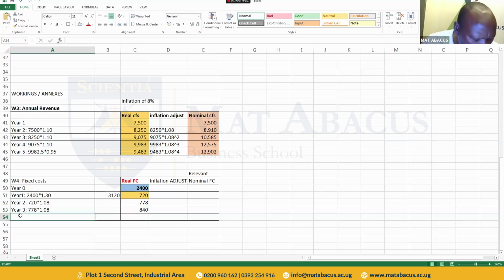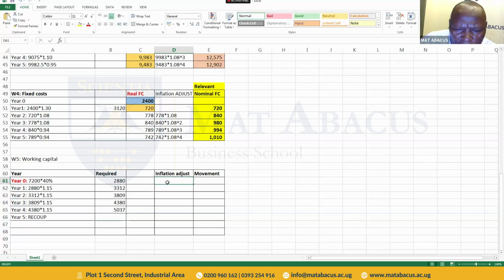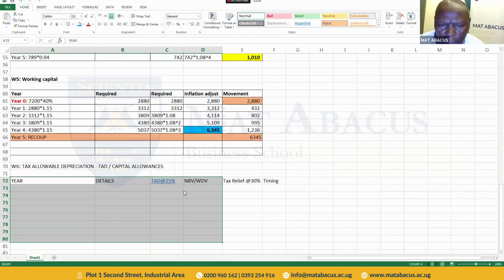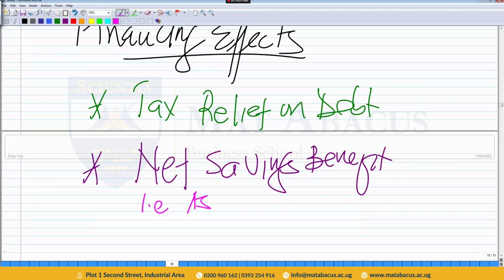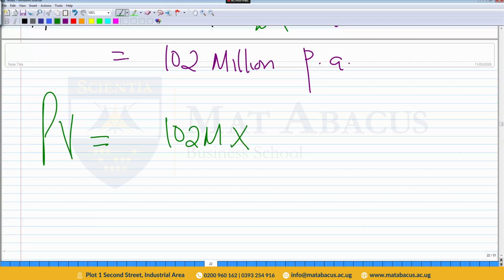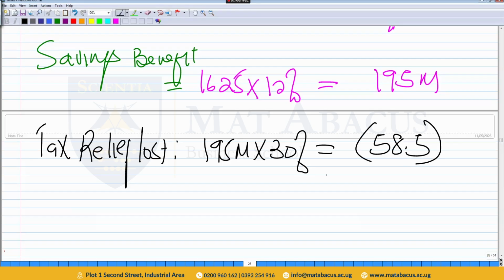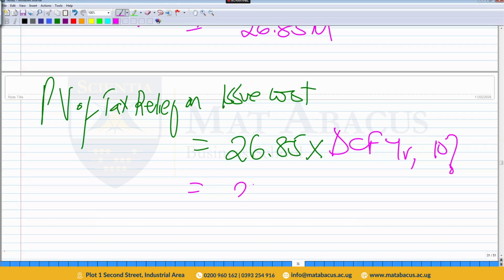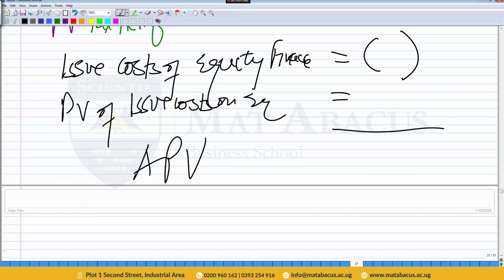ADVANCED FINANCIAL MANAGEMENT MOCK DEBRIEF APRIL 2026 PART 2 With Geofrey Karubanga